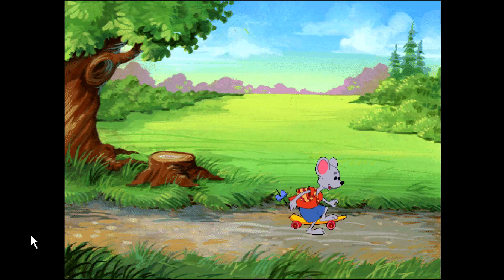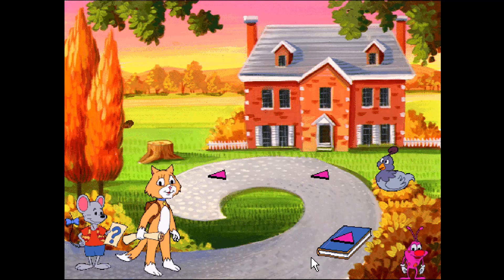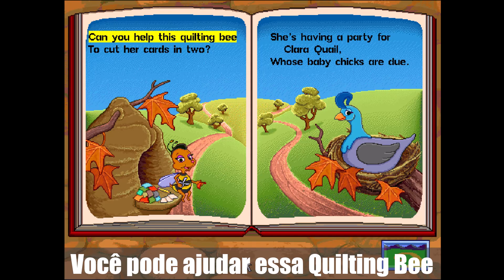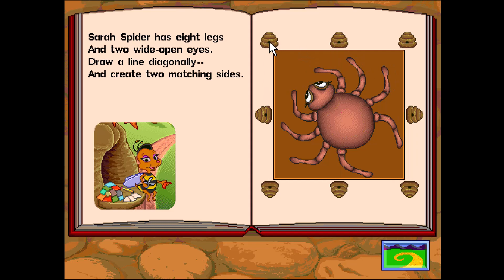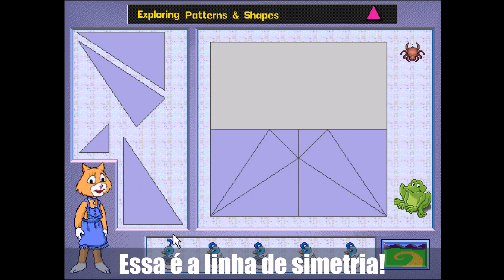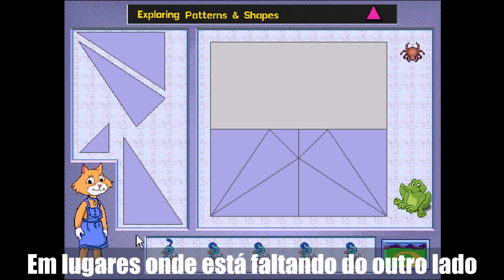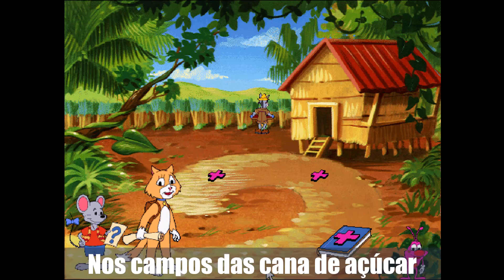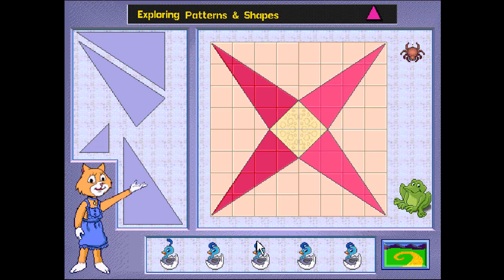Aventuras da Malu - Interactive Math Journey #1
Pela primeira vez trazendo un dos jogos do Coelho Sabido que nunca ganharam tradução para o Português e por isso mesmo que estou trazendo em Inglês mesmo, esse jogo é o "Interactive Math Journey" onde a Gata Malu é a protagonista e a Rita decidi acompanhar ela para aventura.

Por esse jogo não está em Português, acabei legendando durante a edição para vocês conseguirem entender.